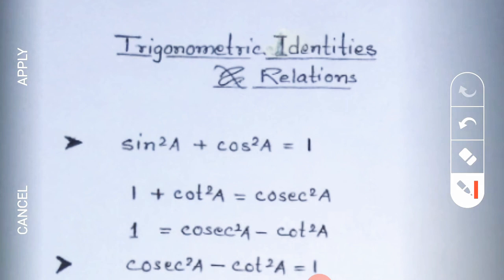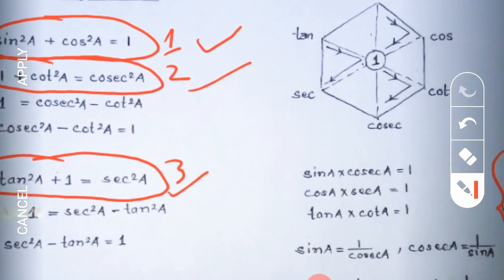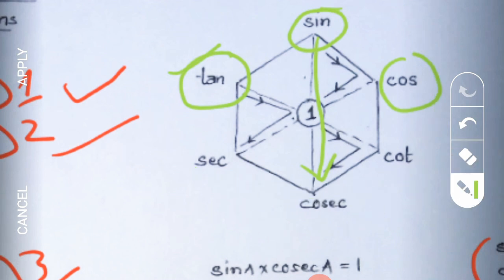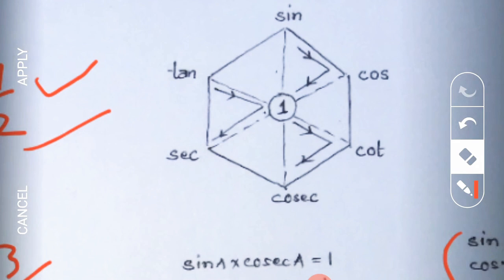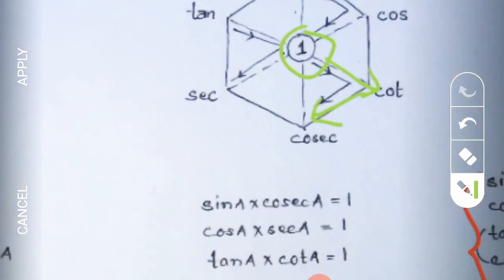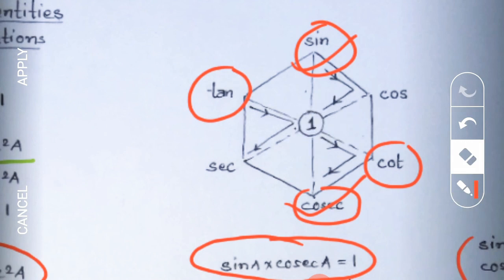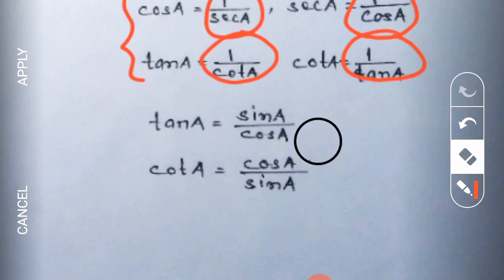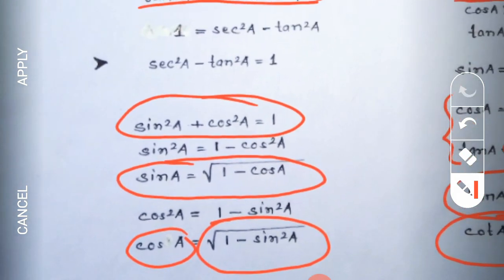Trigonometric Identities class x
Learn Trigonometric Identities class x easy way, shortcut for trigonometric identities, super hexagon trigonometry